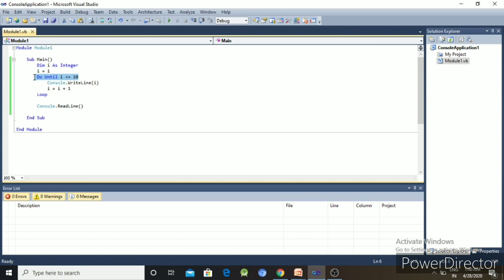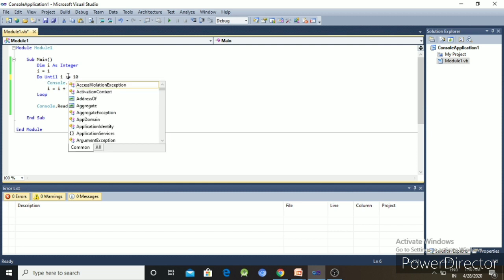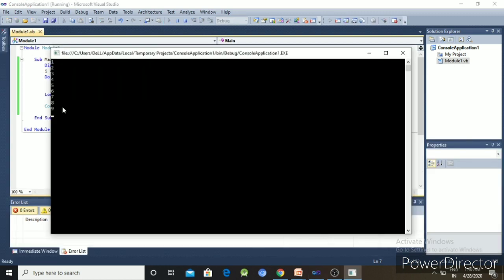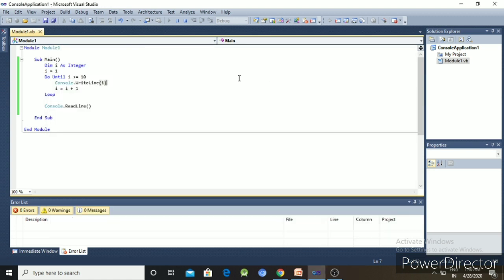Do until loop